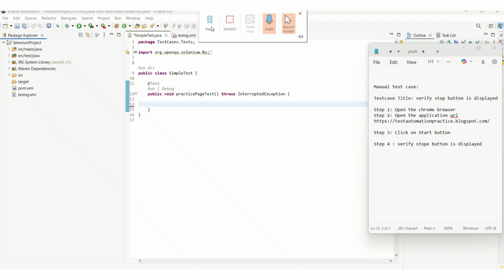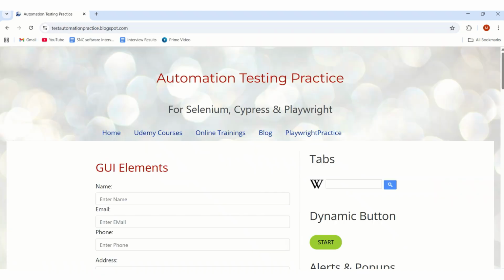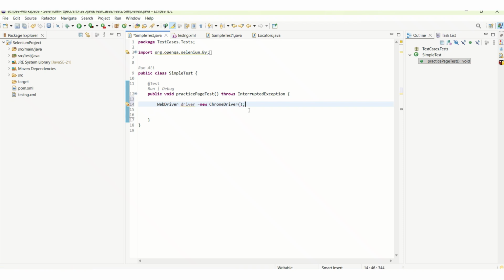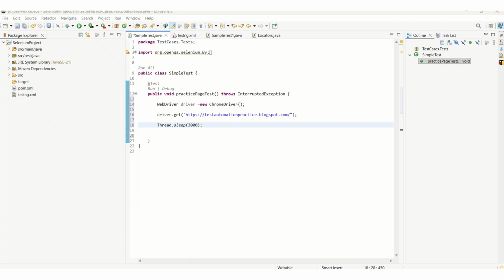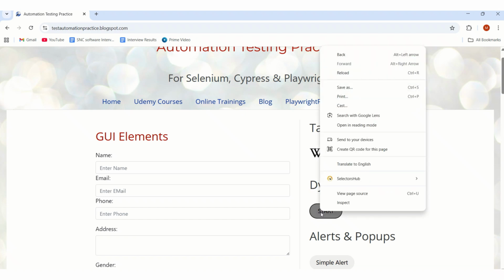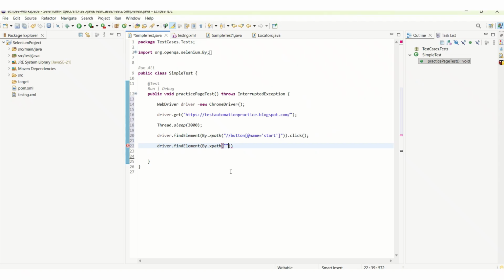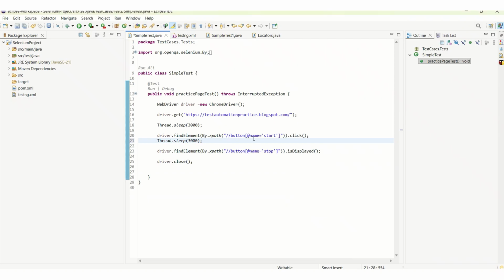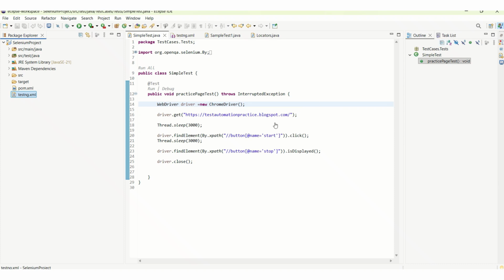Writing Automation Test Cases with Selenium Java | Convert Manual to Automation|Suresh Metta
In this video, you will learn how to convert manual test cases into automation test cases using Selenium with Java. This session is specially designed for manual testers who want to move into automation testing.

You will understand:

What automation test cases are

How to analyze manual test cases

How to write Selenium automation test cases using Java

Real-time example of converting manual to automation

Best practices for Selenium automation

This video is helpful for:

Manual Testers

Automation Beginners

Selenium with Java Learners

QA / Software Test Engineers

🔹 Tools & Skills Covered:

Selenium WebDriver

Java

Manual to Automation Approach